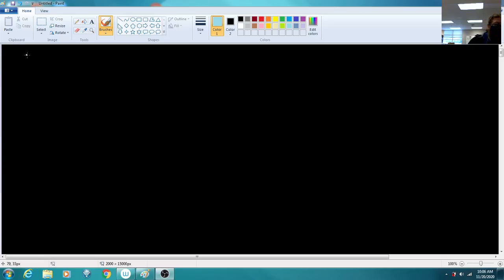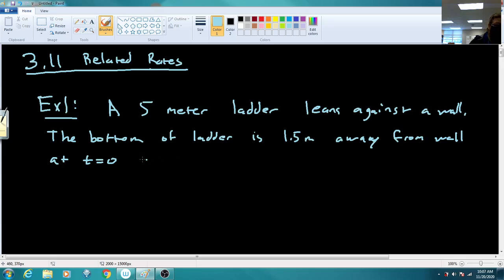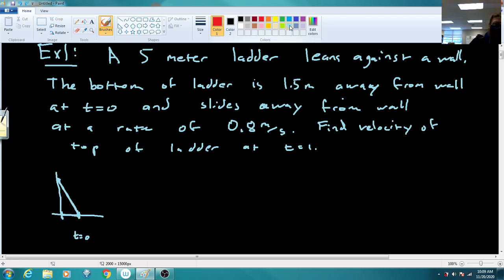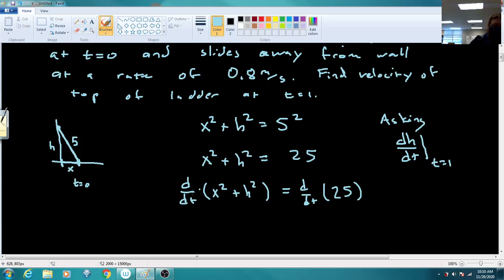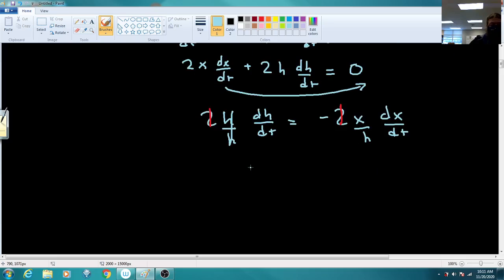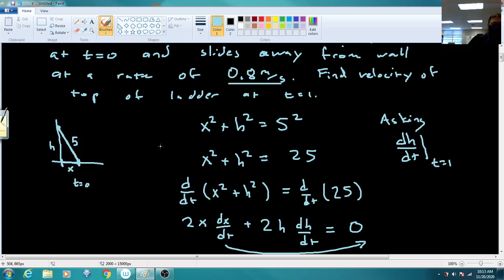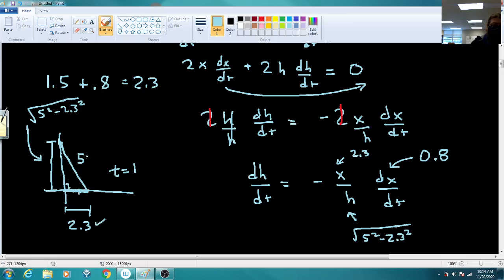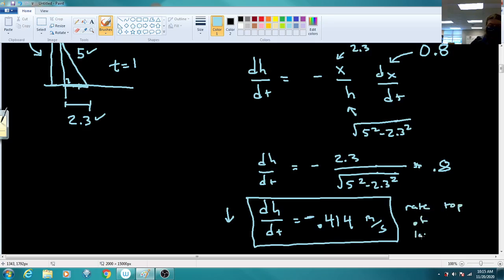3 11 Ex1